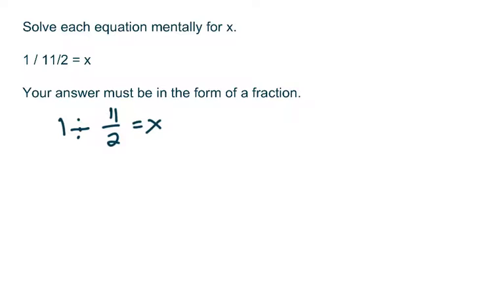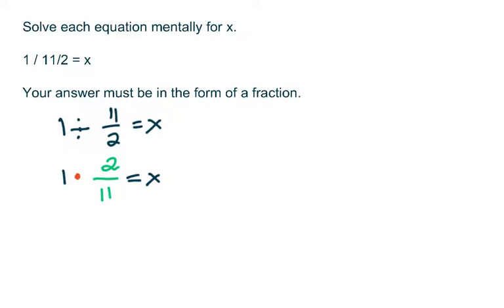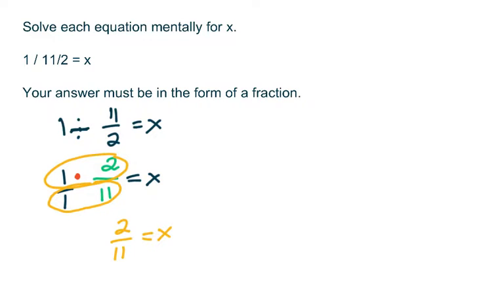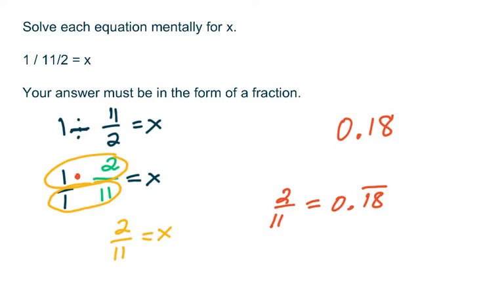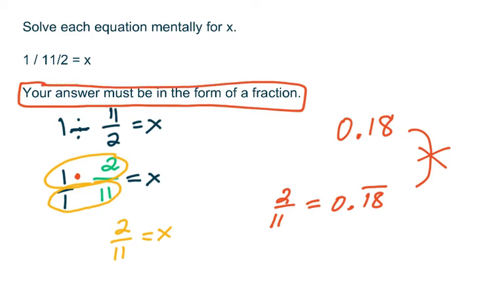IM.7.4.01 PRABR54J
CWA#2 2/11